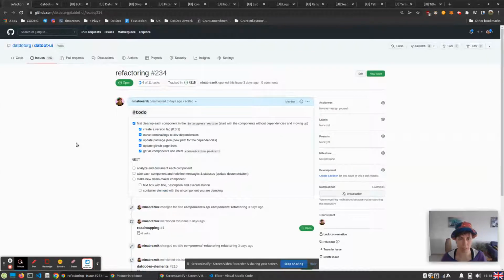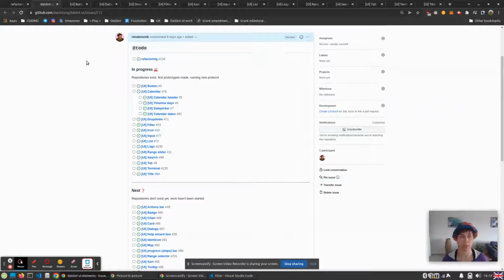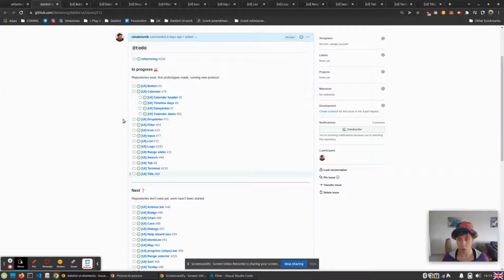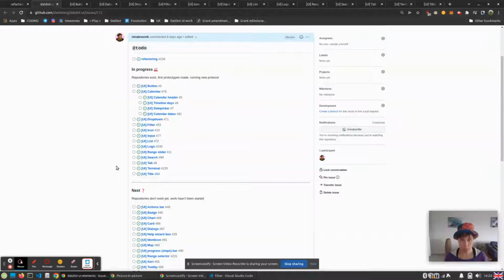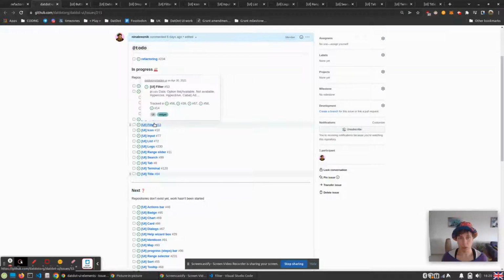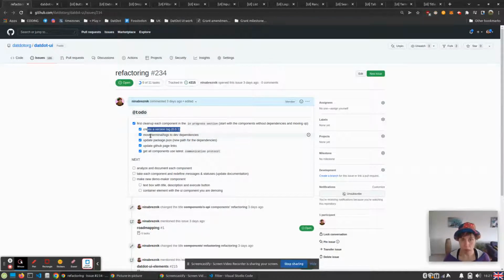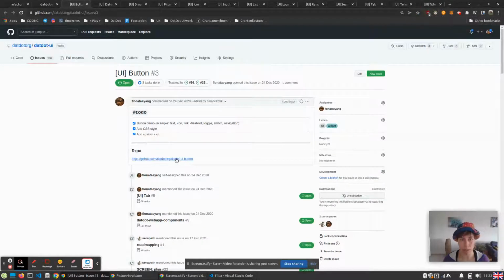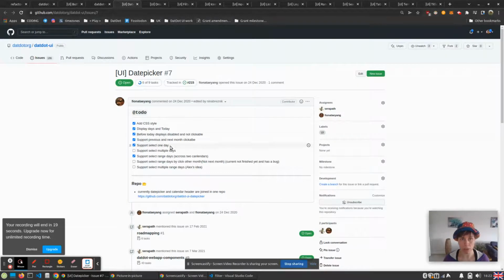[datdot ui worklog] locking ui elements at v.0.0.1-alpha Apr 7, 2022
worklog 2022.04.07 - locking UI elements